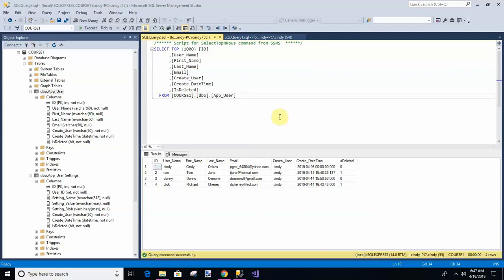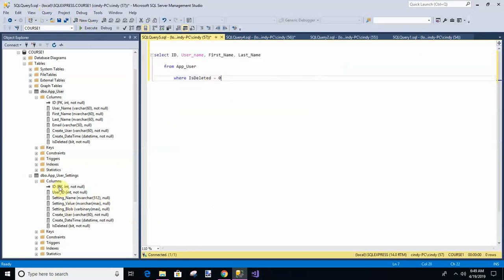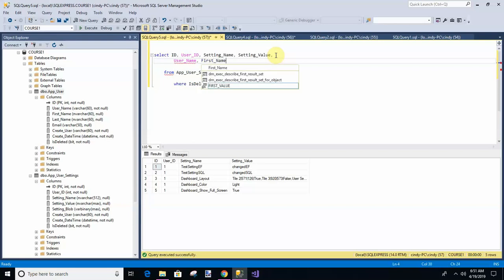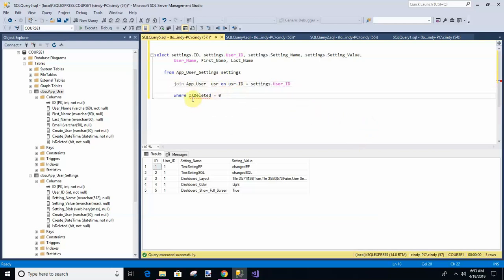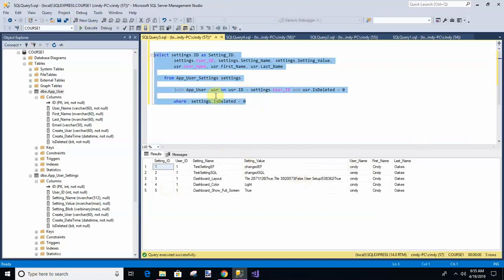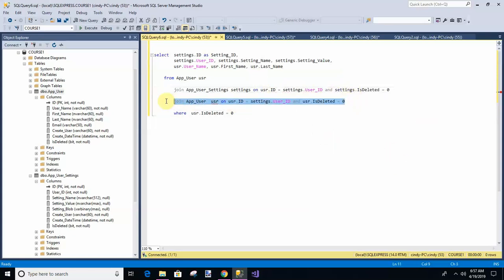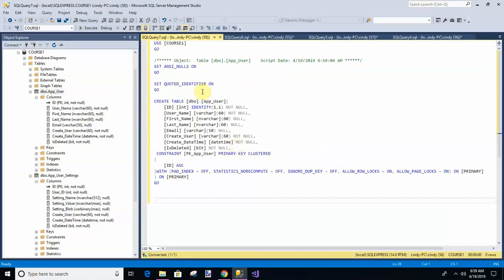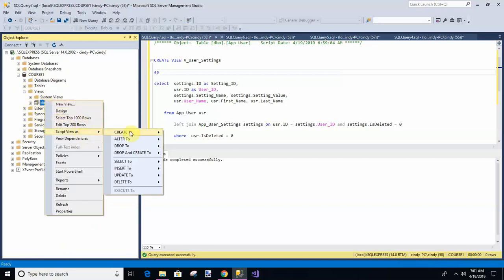C# From Beginner To Pro - MS SQL - Create View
Create a view and add to the database